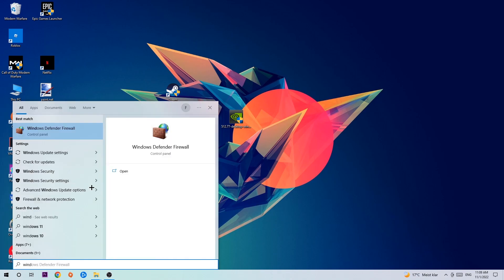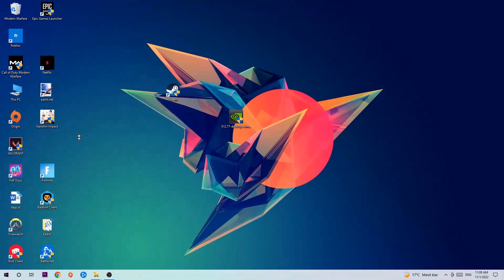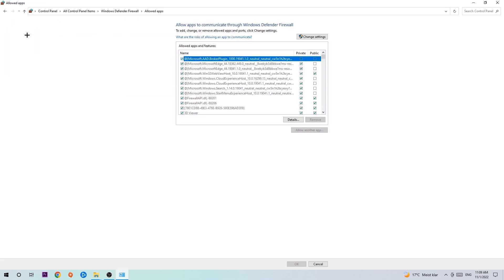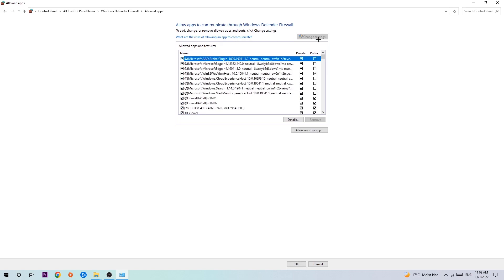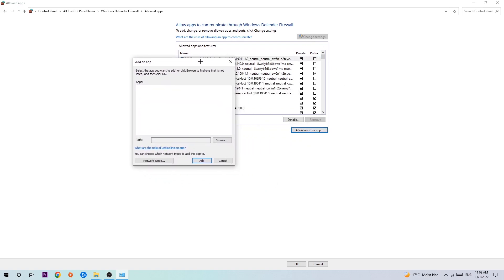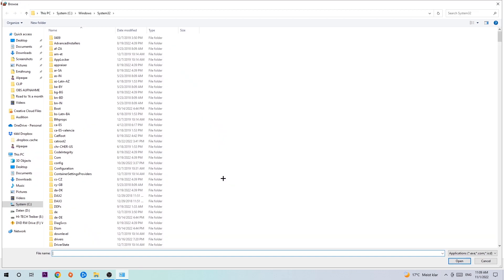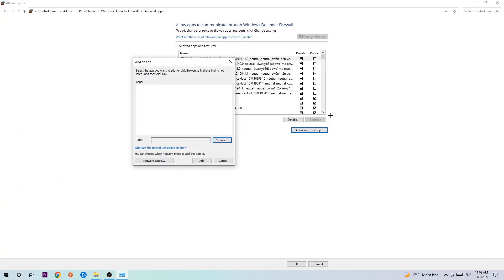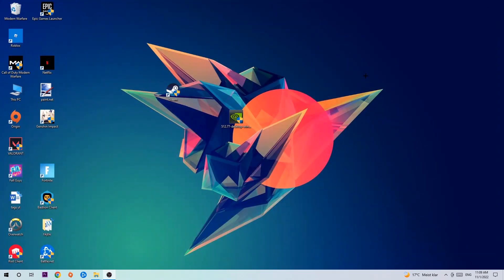Monster Hunter Rise – How to Fix Black Screen & Stuck on Loading Screen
Monster Hunter Rise black screen on startup,
Monster Hunter Rise black screen,
Monster Hunter Rise black screen on launch,
Monster Hunter Rise black screen fix,
how to fix black screen Monster Hunter Rise 2,
how to fix black screen Monster Hunter Rise ps4,
how to fix black screen Monster Hunter Rise ps5,
how to fix black screen Monster Hunter Rise xbox,
how to fix black screen Monster Hunter Rise pc,
Monster Hunter Rise stuck on loading screen,
Monster Hunter Rise stuck on loading screen ps4,
Monster Hunter Rise stuck on loading screen pc,
Monster Hunter Rise stuck on loading screen fix,